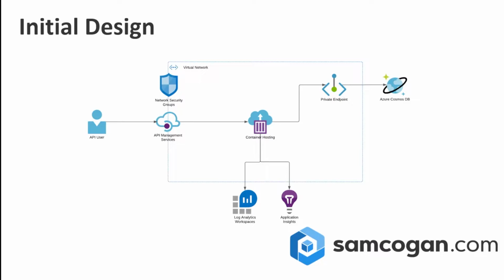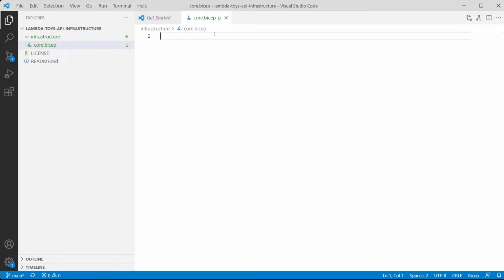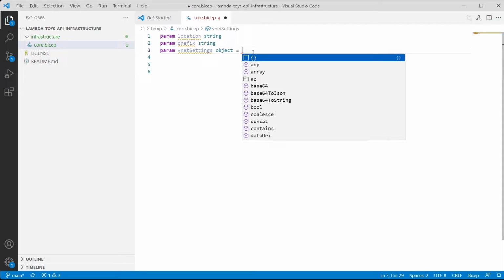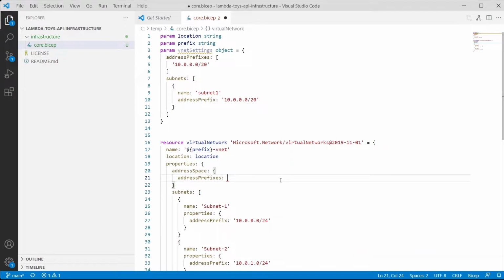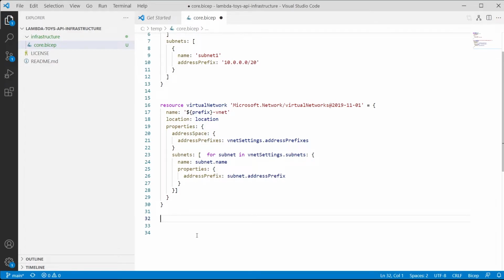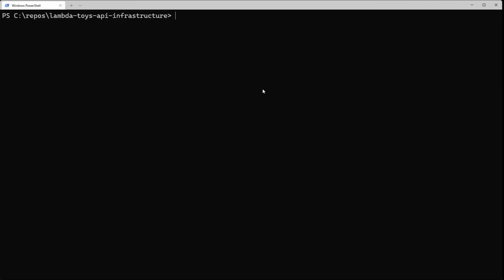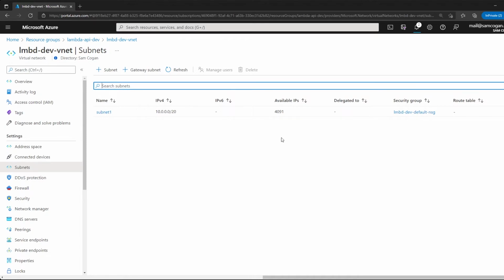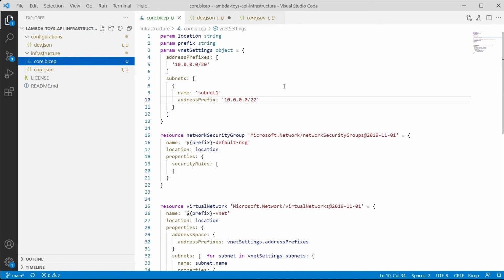Bicep for Real Episode 2: Core Resources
In this weeks episode we get going with writing some Bicep to create some of the core resources that everything else is going to rely on, in particular, networking.